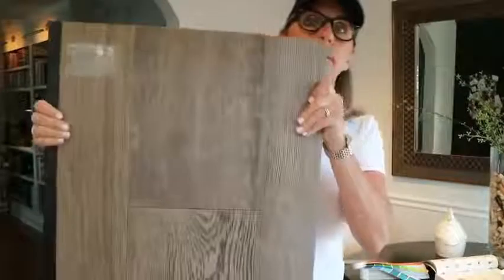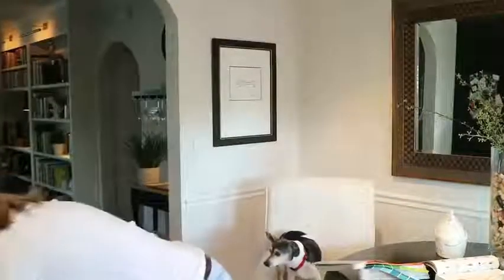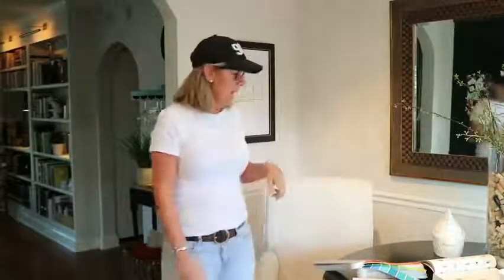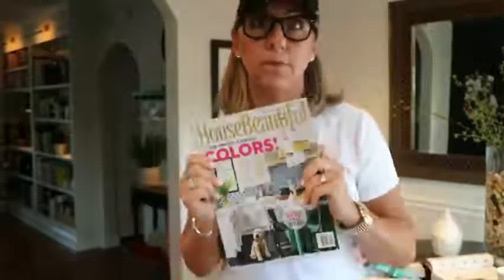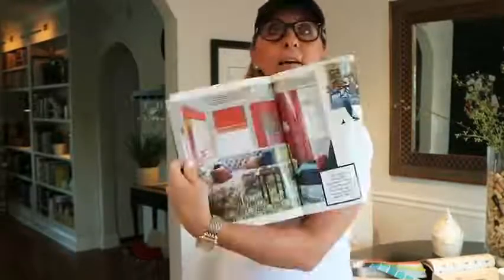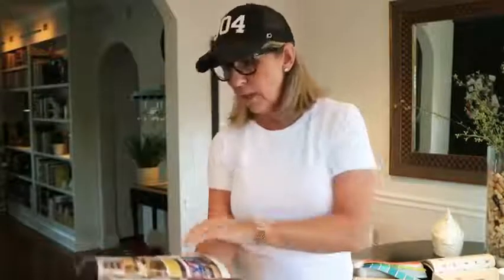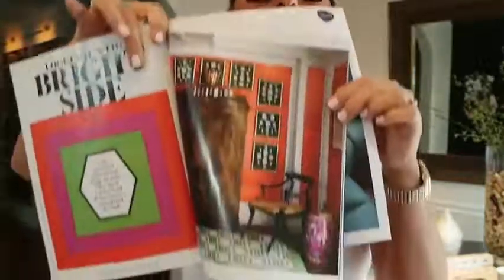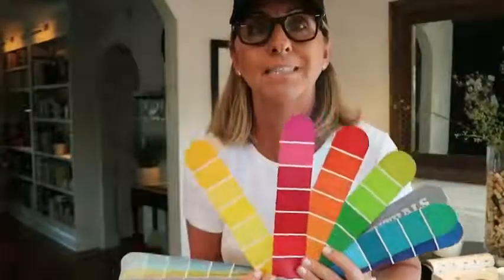What’s NEW, Wood, Color, Lighting